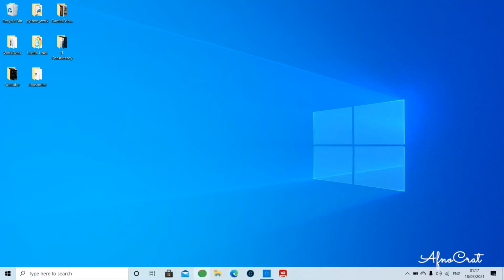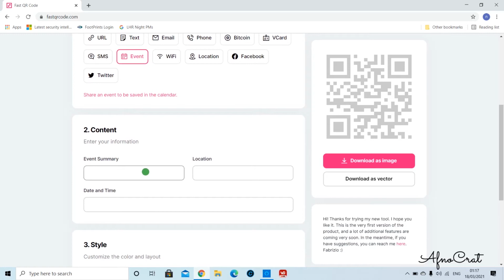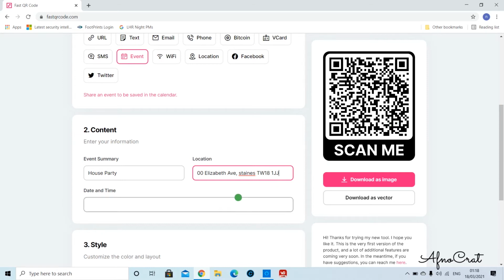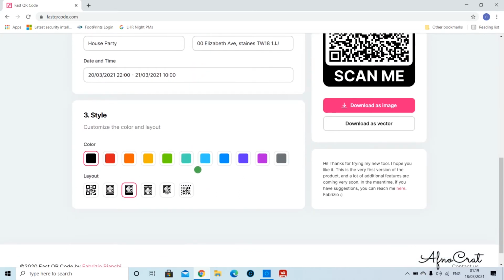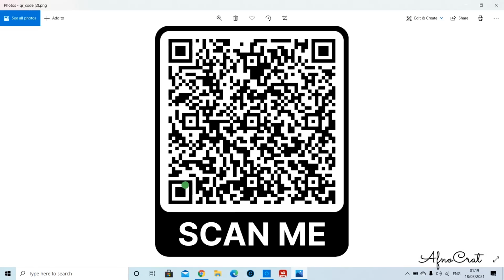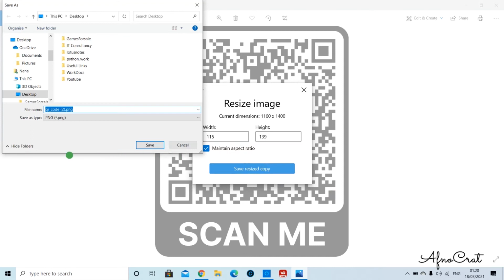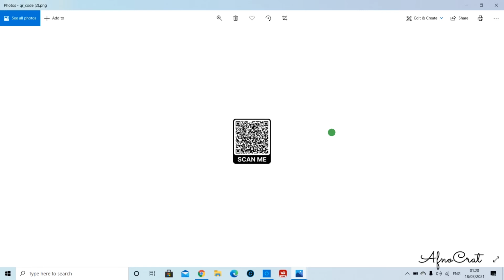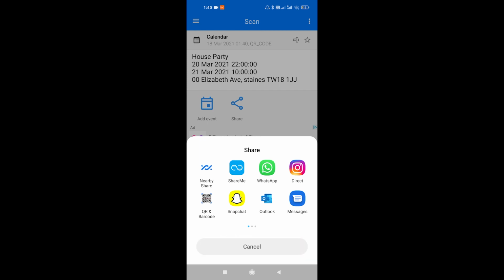How to create your own QR Codes in 3 Steps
How to create you own QR Codes in 3 easy steps.
In this tutorial you will learn how easy it is to create custom QR Codes for free. Follow along and let me know if you require further assistance.
Timecodes
0:00 - Intro
1:00 - Steps
1:34 - Step 1
1:50 - Step 2
3:04 - Step 3
3:50 - Download QR Code
4:54 - Test QR Code
5:54 - The End